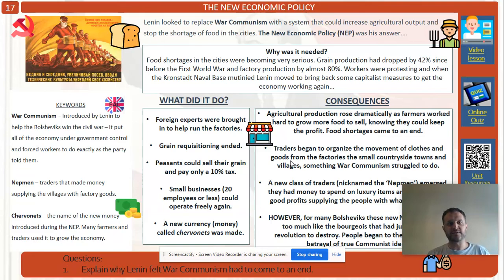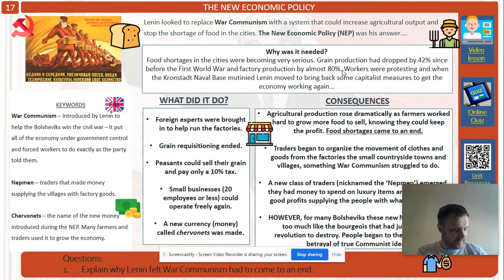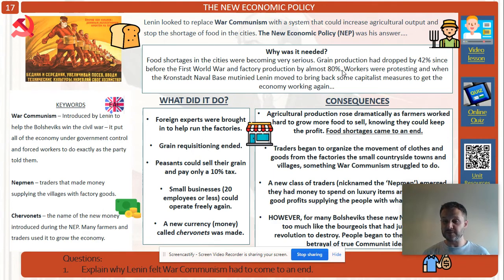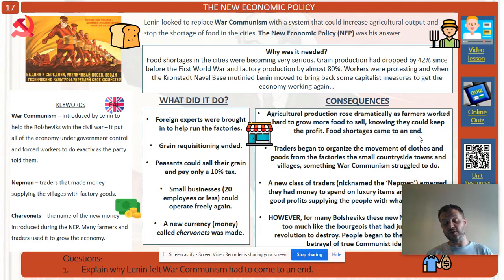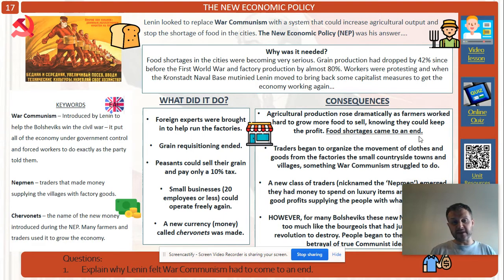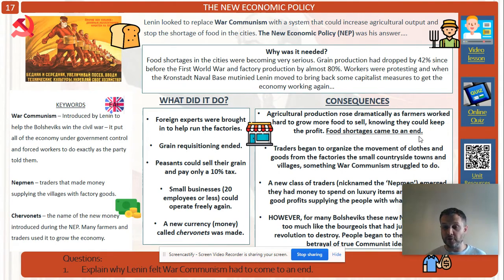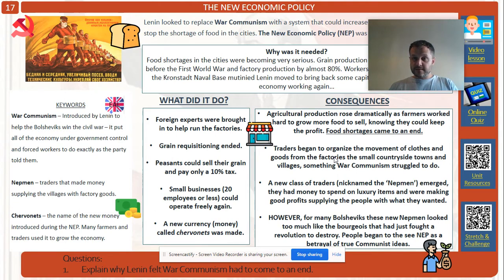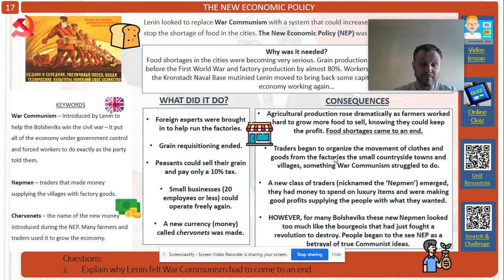17. The New Economic Policy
What was it? Why was it needed? Was it successful?

Check out the whole Revision Guide, Quizzes and all 18 videos for free